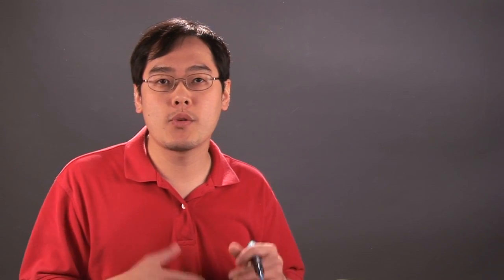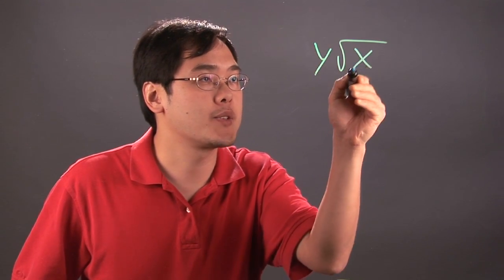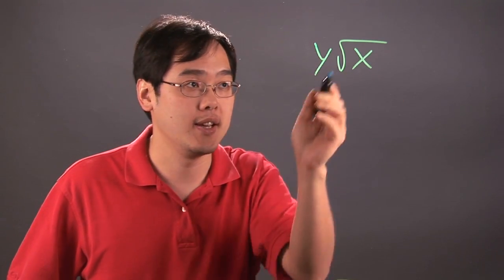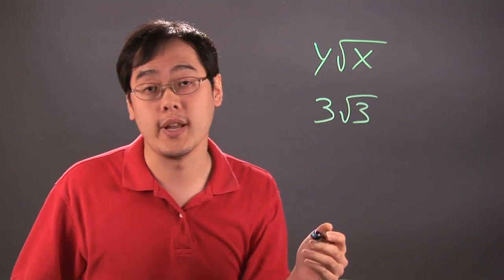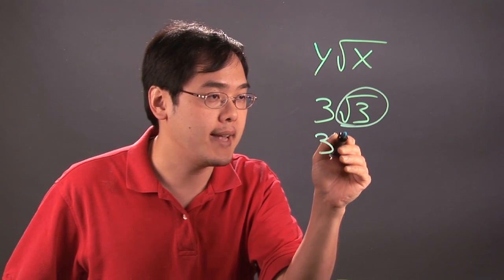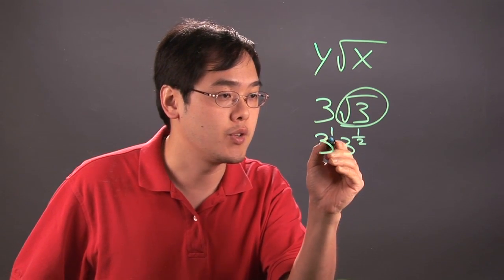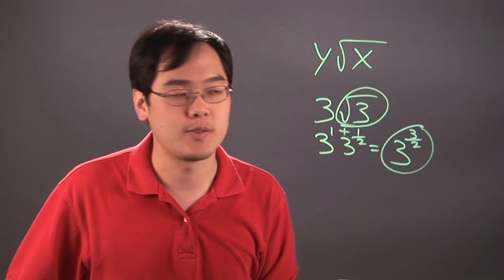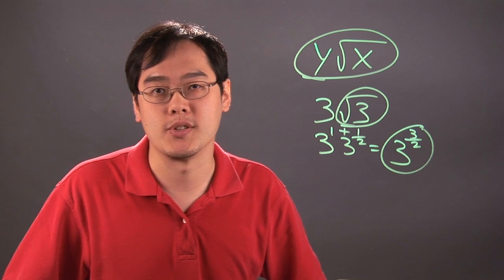How to Multiply Square Roots & Bases : Multiplication Tips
Just because square roots and bases are not alike doesn't mean you can't multiply them. Find out how to multiply square roots and bases with help from a mathematics educator in this free video clip.

Series Description: How you will complete a problem that involves multiplication depends on just what types of terms are contained within that problem. Get tips on how to make various types of multiplication problems a whole lot easier with help from a mathematics educator in this free video series.